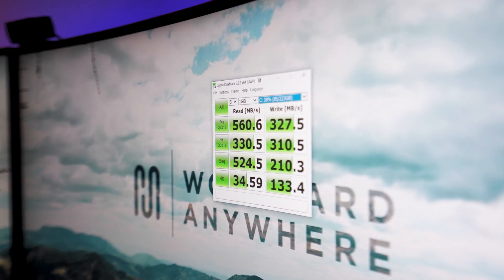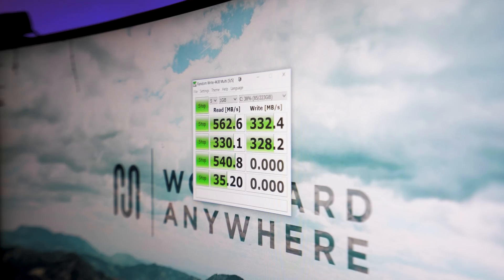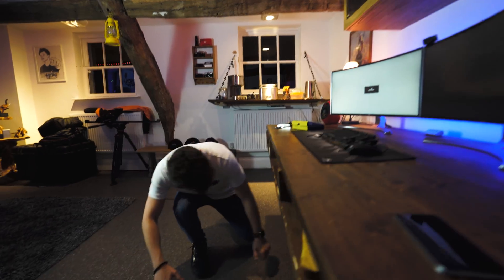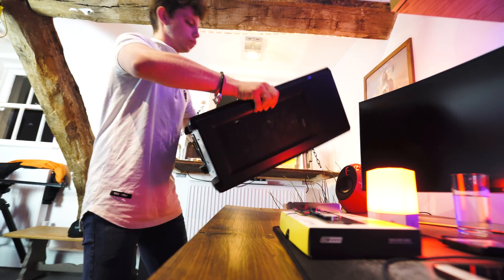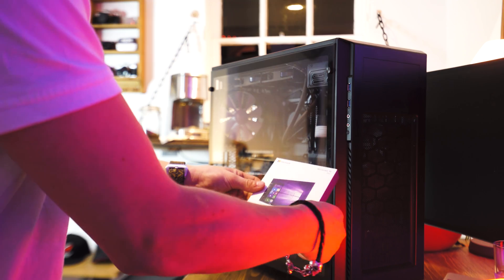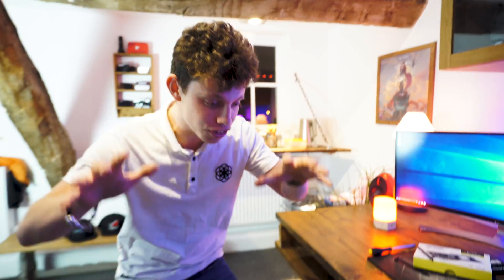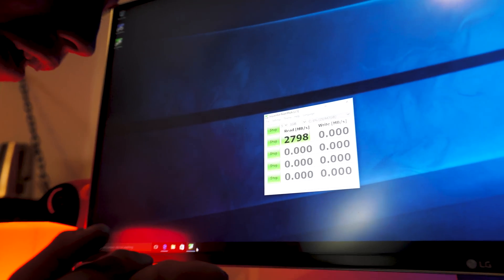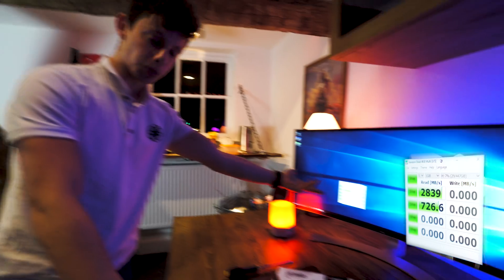The next generation of PC storage - does it work?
We take a look at the latest and greatest PC storage technology thanks to our friends at Kingston!